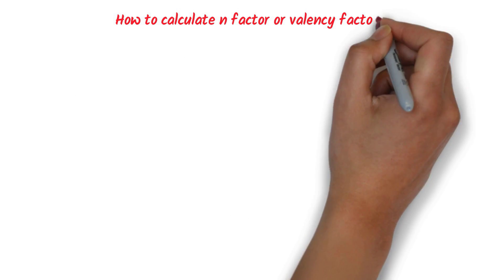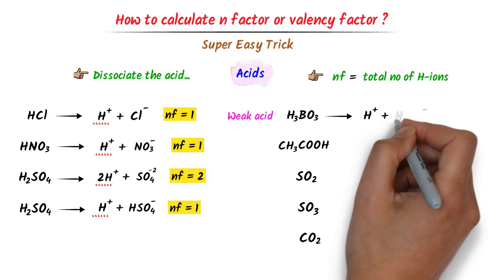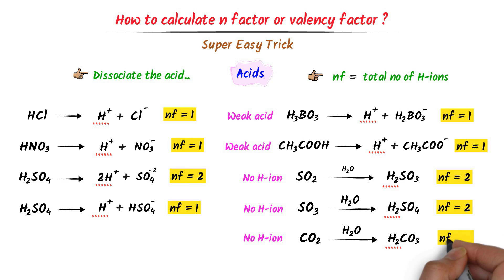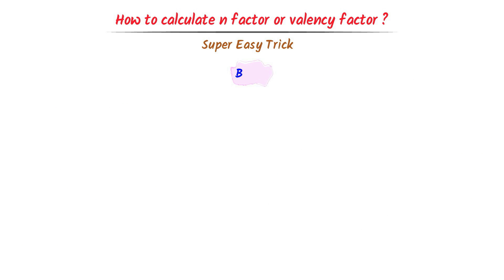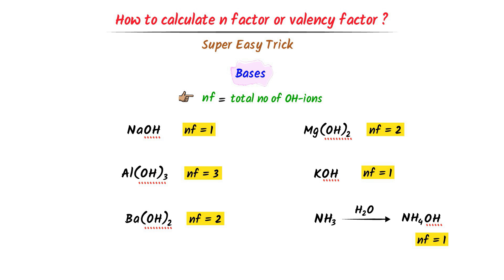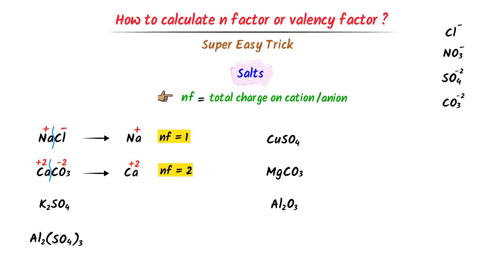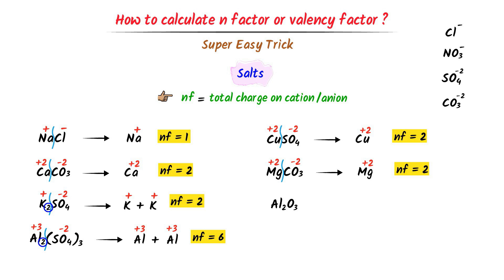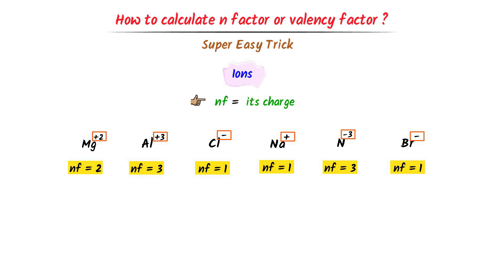N Factor Calculation | Trick to calculate n factor | How to calculate valency factor?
This lecture is about how to calculate n factor of acids, bases, salts, ions and atoms. I will teach you easy trick to calculate n factor of acids, n factor of bases, n factor of salts, n factor of ions and n factor of atoms.